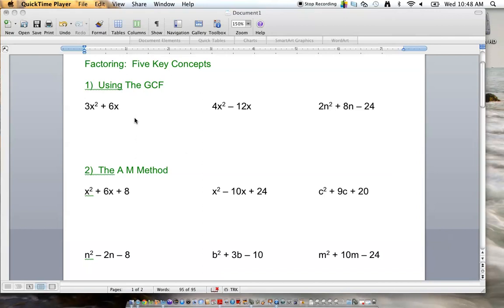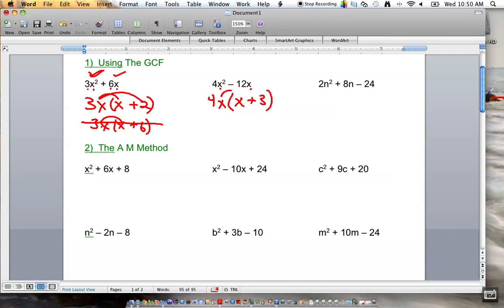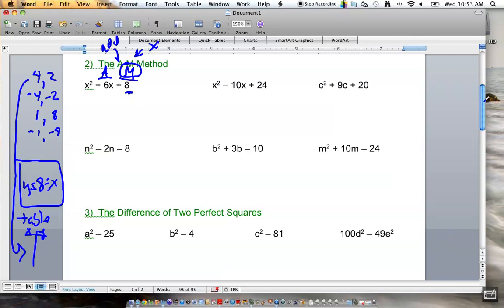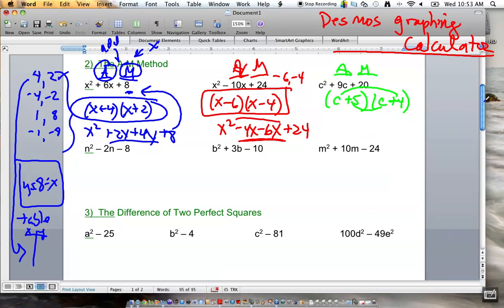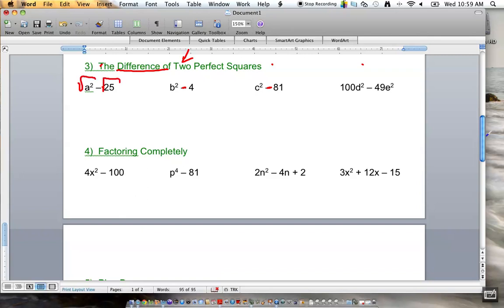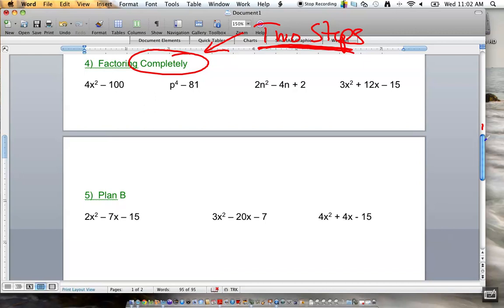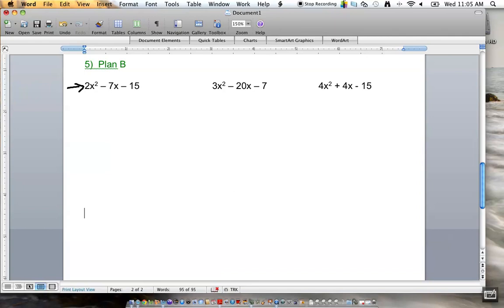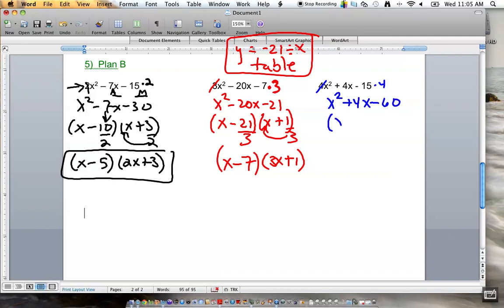Algebra Extra Help On Demand: Factoring - The 5 Keys